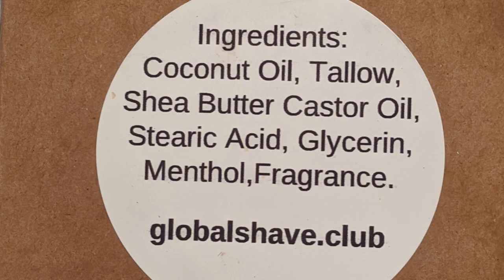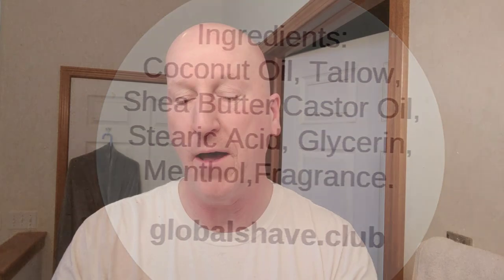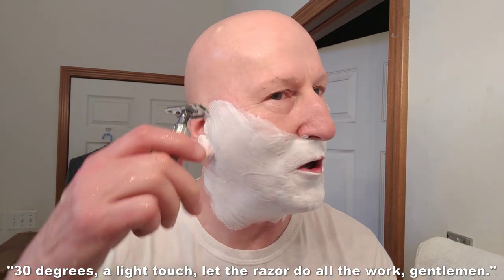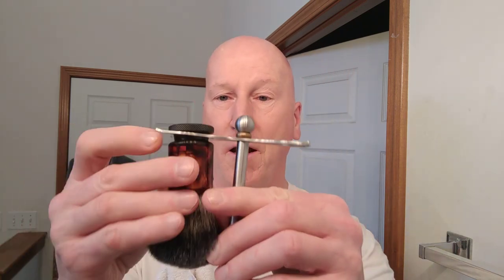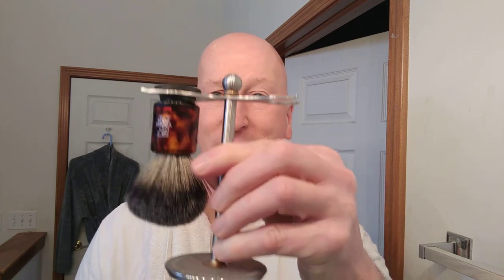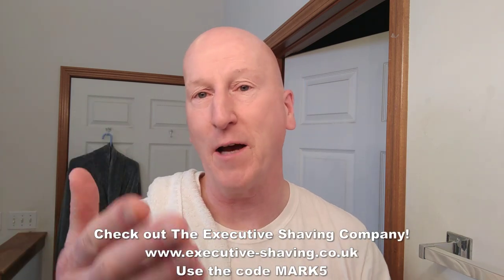Bay Rum Luxury Shave Soap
A shave with Bay Rum Luxury Shave Soap from Global Shave Clubs International.  A really nice bay rum scent with a bit of menthol, this shave soap offers nice glide, terrific scent and a bit of a cooling sensation during the post shave.

VIKINGS BLADE Luxury Shaving Brush, Heavy Weight Gunmetal Steel Base + Polished Faux Tortoise Acrylic (Fire Mare)

Every Man Jack Face Lotion, Fragrance Free, 4.2 Fluid Ounce